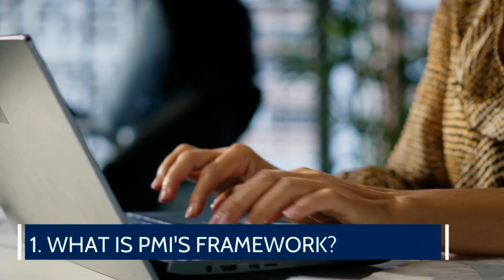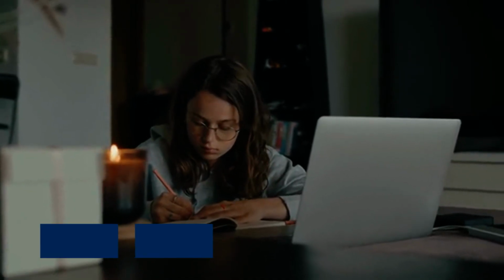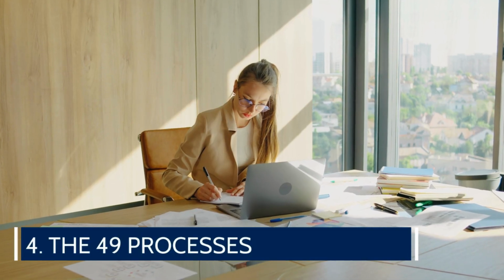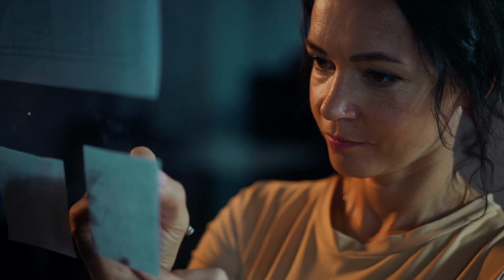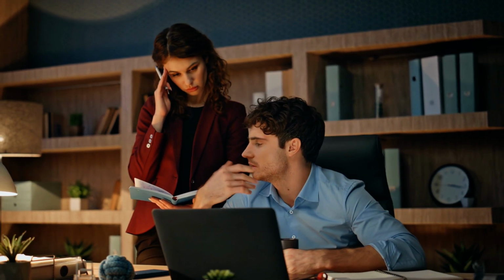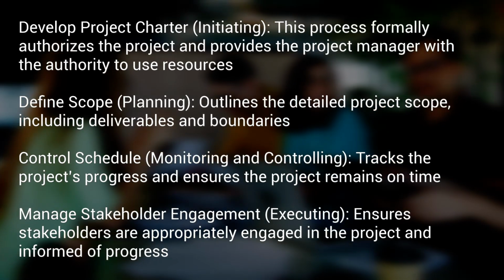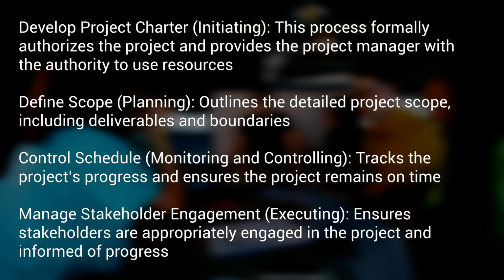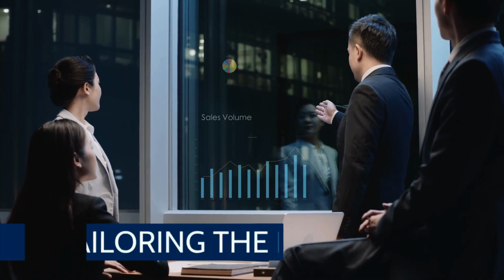Project Management Simplified 🔥 | Master Any Project Without Overwhelm!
Are you tired of feeling overwhelmed by complicated project management jargon and tools that make things harder instead of easier? 😩 You're not alone — and you're in the right place!

Welcome to “Project Management Simplified” — your no-fluff, easy-to-digest guide to managing any project like a pro… even if you’ve never managed one before! Whether you're a student, solopreneur, team leader, or just someone who wants to bring order to chaos — this video is tailor-made for you.

🔍 Instead of throwing buzzwords at you, we're breaking things down into clear, real-world concepts that actually work. Think of this video as your friendly mentor who’s done the work, made the mistakes, and now shows you the shortcuts.

💥 This is more than a tutorial — it's your mindset shift into clarity, control, and calm confidence. You’ll walk away saying, “I got this!”

If you're ready to take the stress out of project management and start leading with ease and focus — hit that LIKE, SUBSCRIBE, and drop a comment with the ONE project you’re going to tackle next. 🎯 Let’s build a community of doers who support and uplift each other.